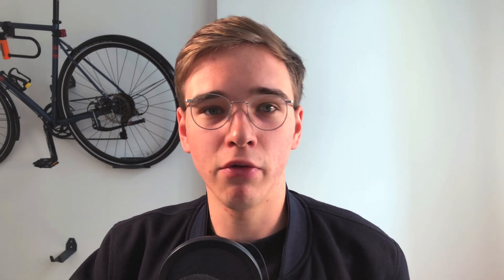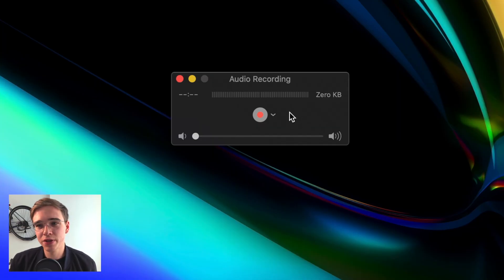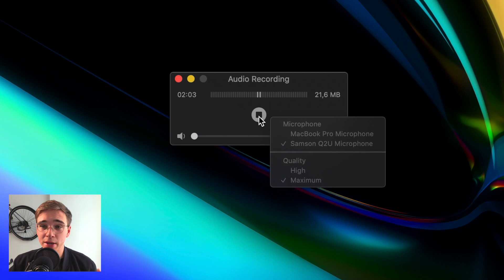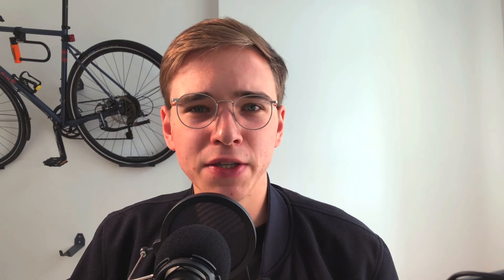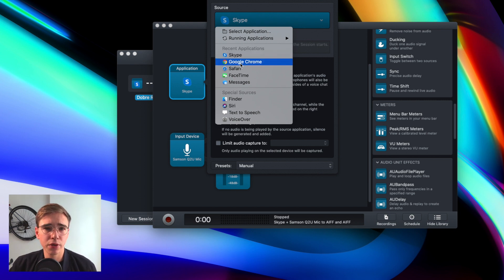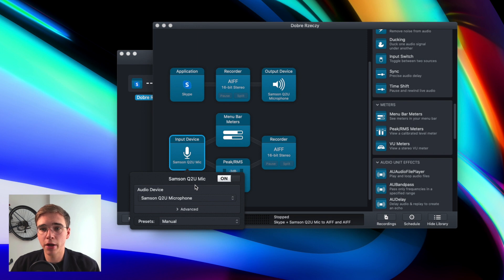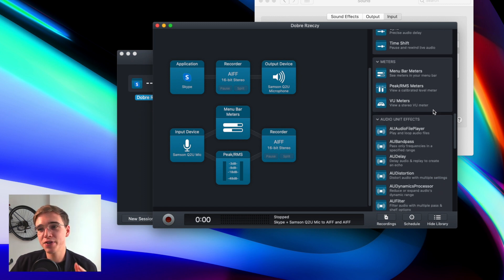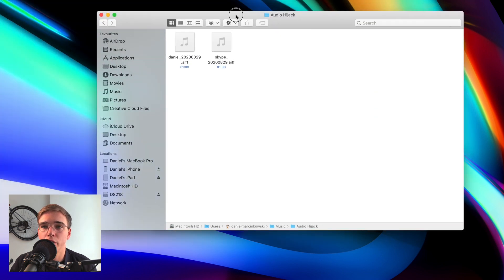How to Record Podcast on Mac – QuickTime vs. Audio Hijack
Are you looking for the best software to record podcast with on a Mac? In this video, I'm comparing a built-in QuickTime with Audio Hijack.

0:00 Intro
1:02 QuickTime
4:14 Audio Hijack
9:21 Outro